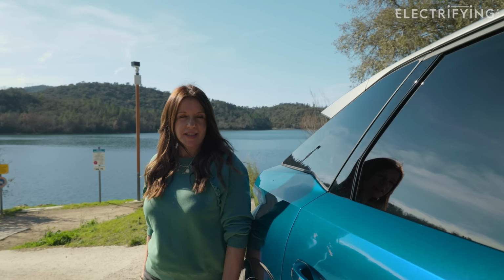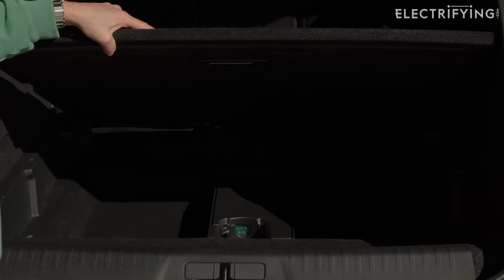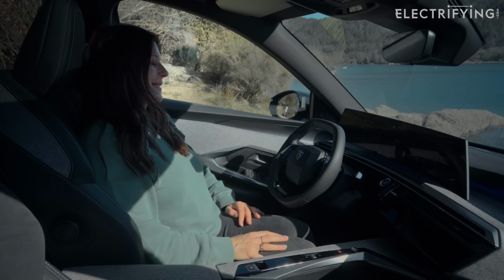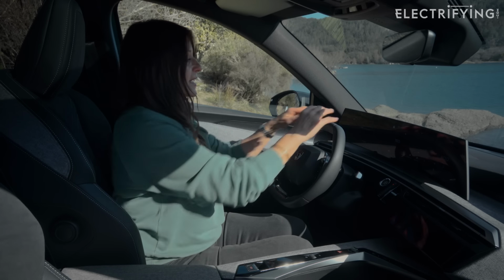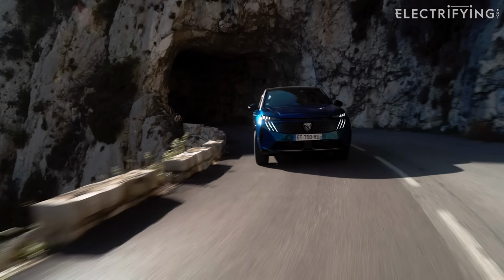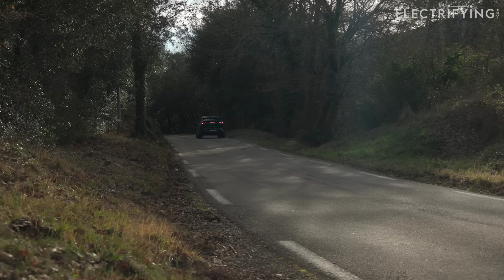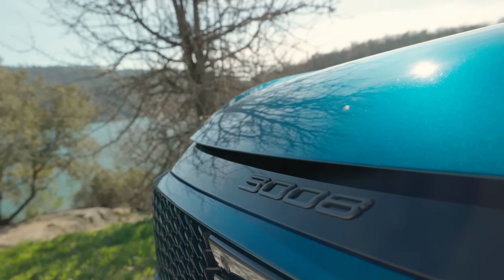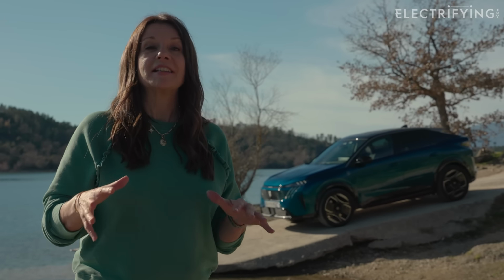Peugeot E-3008 DRIVEN! Is the French rangemaster a star of 2024? | Electrifying.com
Having launched into the electric car market with a range of fine but hardly outstanding electric cars, Peugeot is finally getting into gear. The brand is about to wheel out a new generation of electric cars that promise longer ranges, faster charging and more practicality. The first model to arrive is the new E-3008, which will be the first electric Peugeot to offer more than 300 miles of driving range.

This is the first Peugeot 3008 to offer an all-electric powertrain and slots into the brand’s range above the recently updated E-208 and E-2008 models. Unlike its siblings, however, it’s based on a new set of underpinnings that have been developed to maximise the potential of an electric drivetrain.

Where all previous Peugeot electric models have been limited to a 51kWh battery pack, the E-3008 can accommodate a much broader range of packs, with the launch 73kWh battery set to be joined by a larger 98kWh version with a potential driving range of more than 400 miles.

While this is the first battery-powered 3008, there have been two petrol and diesel powered models before it. The first was an oddly egg-shaped thing, but the second one, introduced in 2016, gave Peugeot huge impetus. Its handsome crossover looks and innovative high-quality interior helped net 1.3 million buyers.

The new platform that sits underneath the new E-3008 will also go under a huge range of future cars from the Stellantis Group. Everything from sporty Alfa Romeos through family Citroens, DSs and Lancias to hardcore off-road Jeeps will eventually be based on the E-3008’s underpinnings.

Join Ginny as she puts the Peugeot E-3008 to test for the first time. Do you agree with her verdict? Is the E-3008 on your shortlist?

00:00 Intro
00:33 The Peugeot 3008
00:54 Styling
01:46 Boot Space and Towing capabilities
02:36 Reas Seats
04:15 Interior and Practicality
07:41 Range and Battery options
09:18 How it drives?
12:49 Price and competition
13:36 Charging
14:16 Does it come with a Heatpump?
14:45 Ginny's Verdict